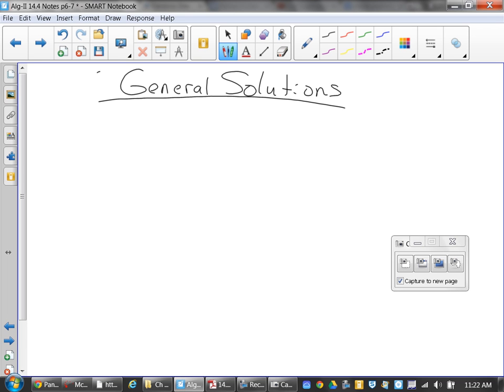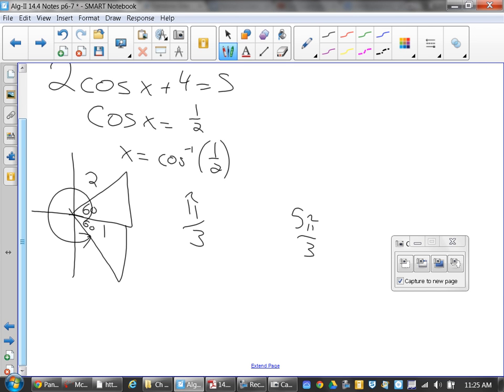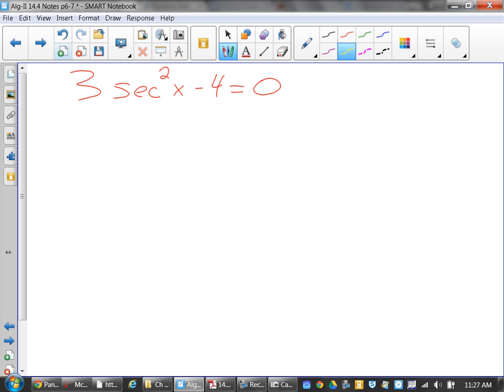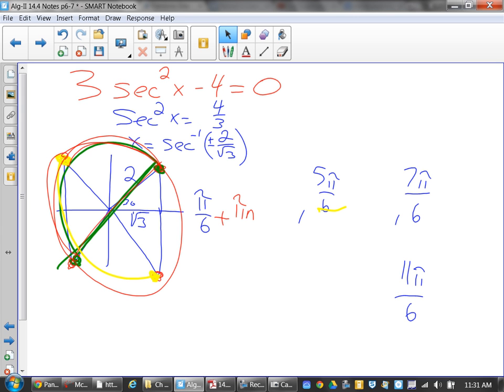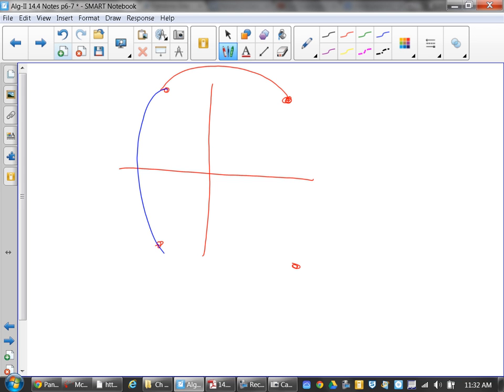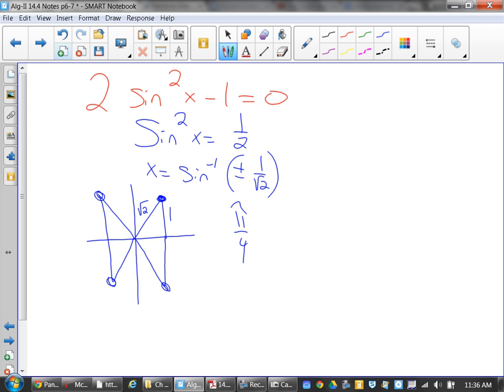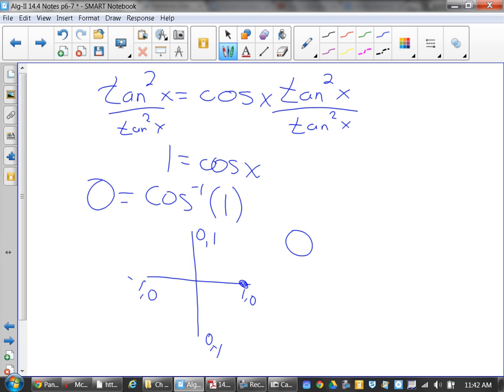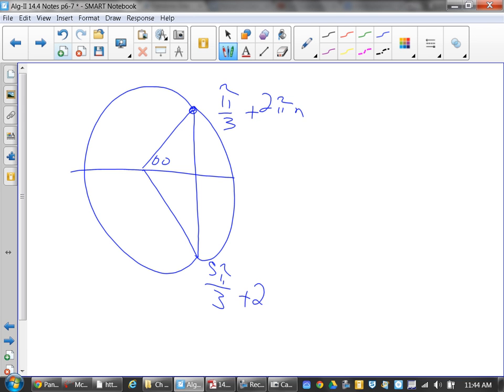March13 14 4 Notes day 2 p6 7